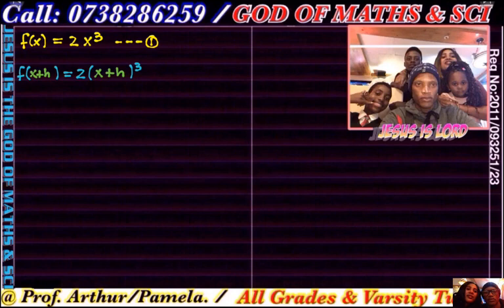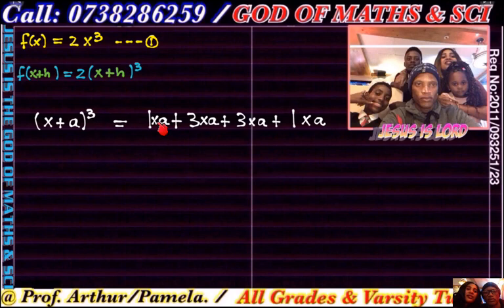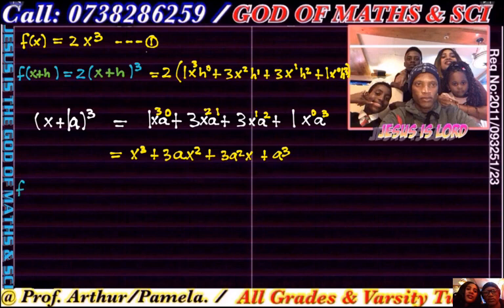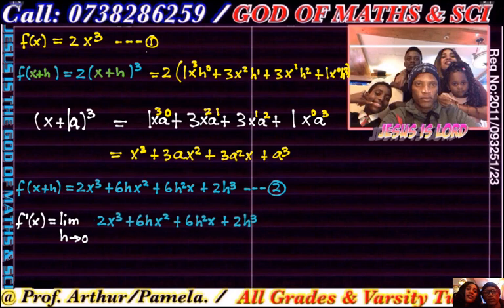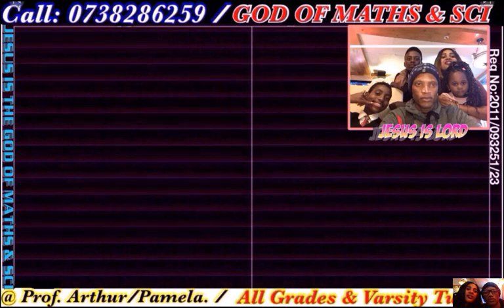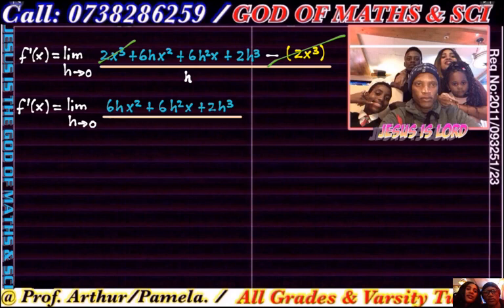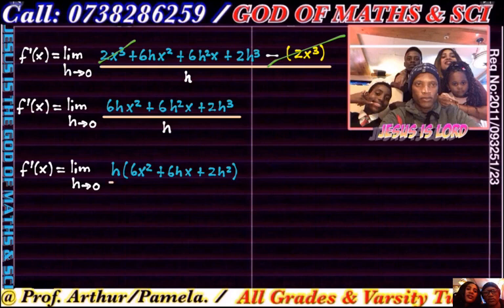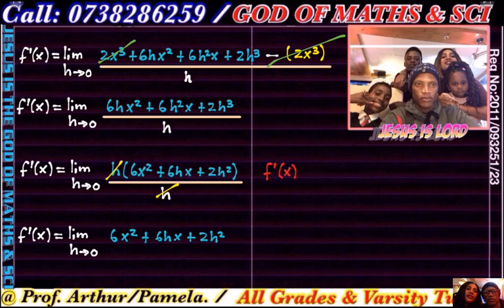First principle -2 of 2-Grade 12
Calculus grade 12 Mathematics